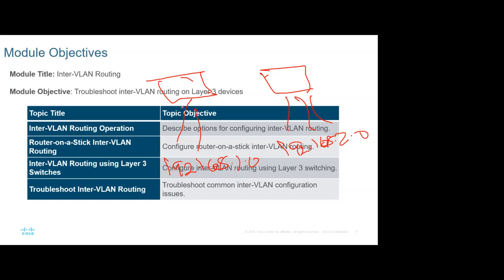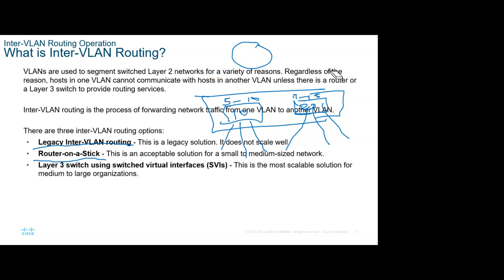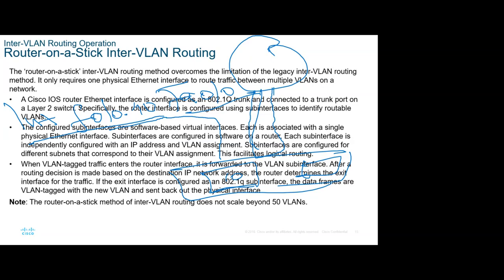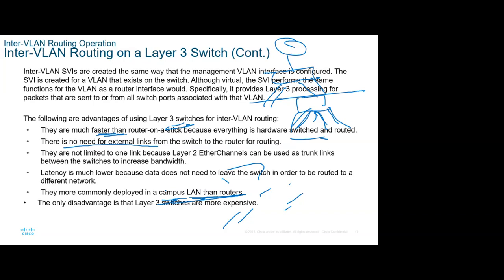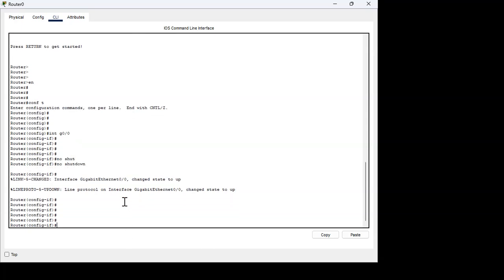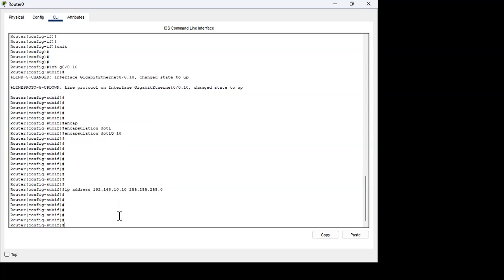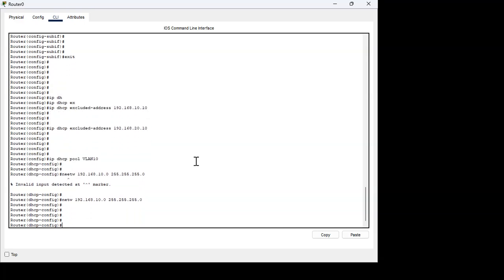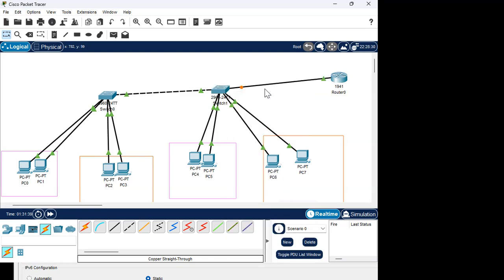Inter-VLAN Routing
Inter-VLAN Routing is the process of forwarding network traffic between different VLANs (Virtual LANs).

VLANs segment a network for better performance and security, but to communicate across VLANs, routing is required.

P  u  r  p  o  s  e:

Enable communication between devices in different VLANs.

Maintain network segmentation while allowing controlled access.

M  e  t  h  o  d  s:

Router-on-a-Stick:

Single router interface with sub-interfaces for each VLAN.

Uses 802.1Q trunking to carry multiple VLAN traffic.

Layer 3 Switch:

Switch with routing capability.

Routes traffic internally between VLANs without an external router.

Key Concepts:

VLAN ID: Unique identifier for each VLAN.

Trunk Port: Carries traffic of multiple VLANs between switches or router.

Access Port: Belongs to a single VLAN; connects end devices.

B  e  n  e  f  i  t  s:

Reduces broadcast domains.

Improves network performance and security.

Simplifies network management.